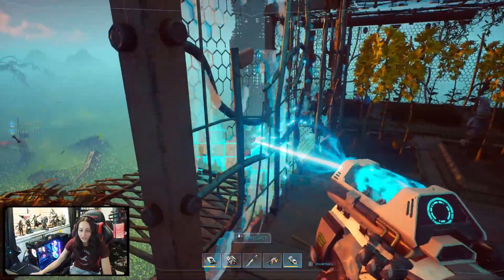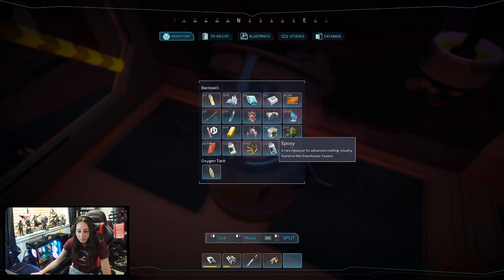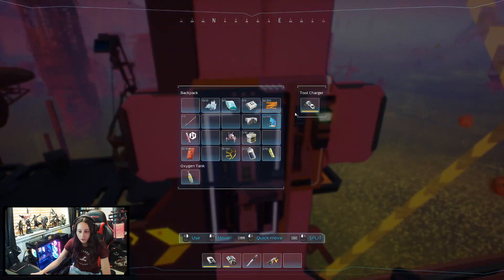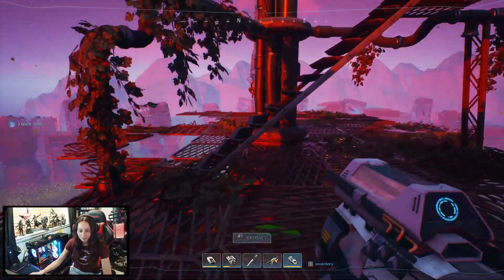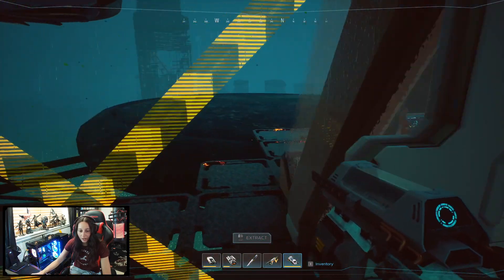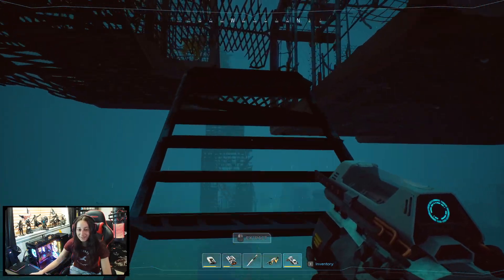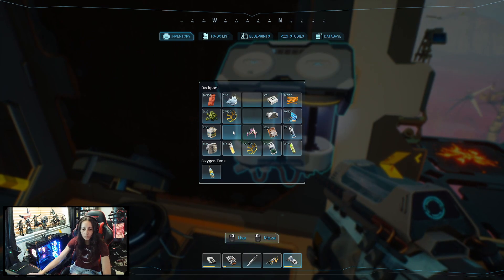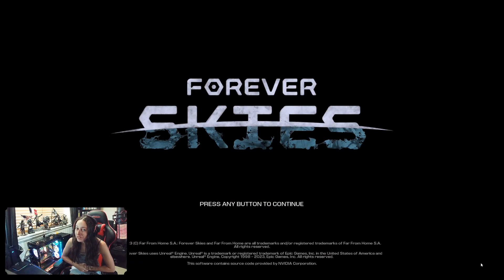Forever Skies (We Found A Cosmic Cat & A Garden Gnome!) [#11]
What's up guys! This is part 11 of my Forever Skies playthrough!

In this video we went on an adventure and found a Cosmic Cat and a Garden Gnome!